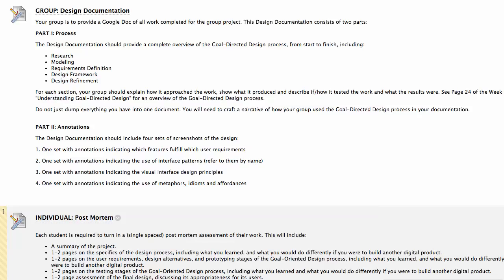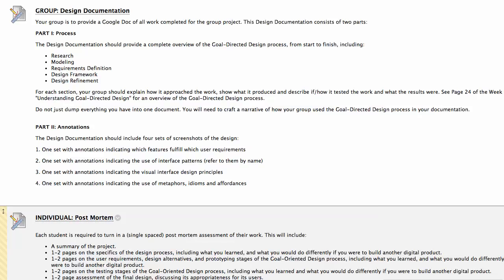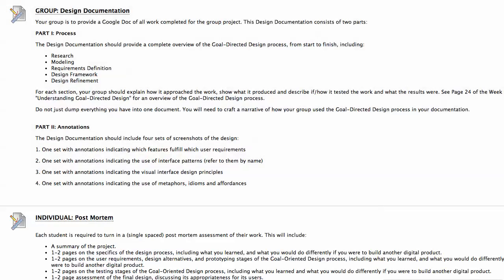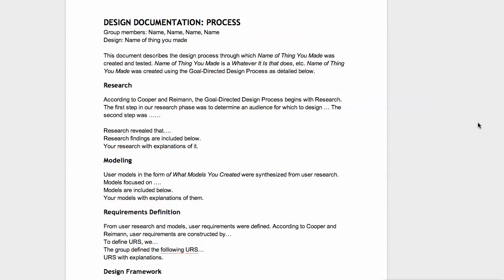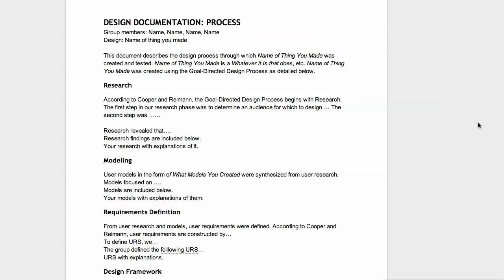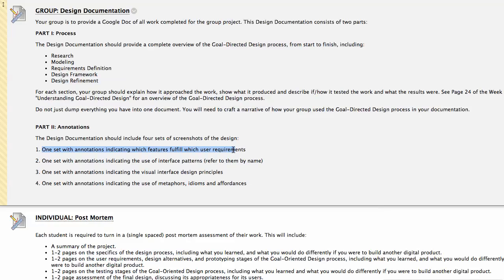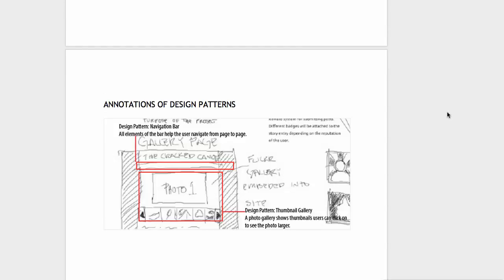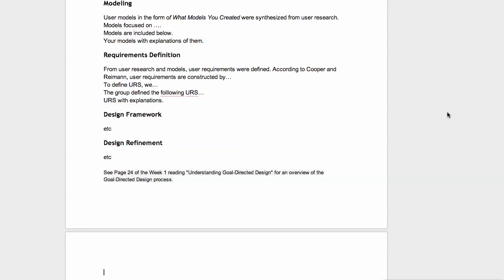iCOM211: Final Design Documentation